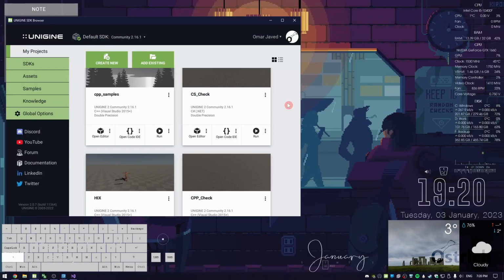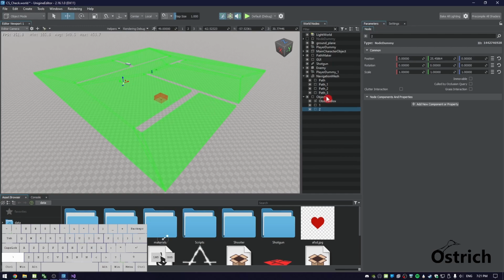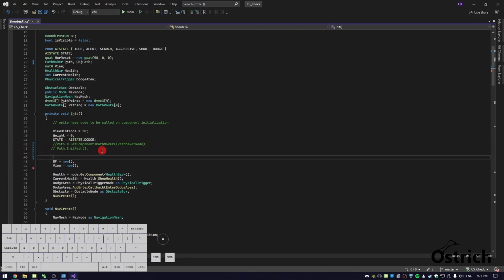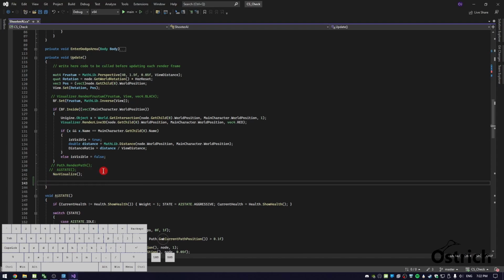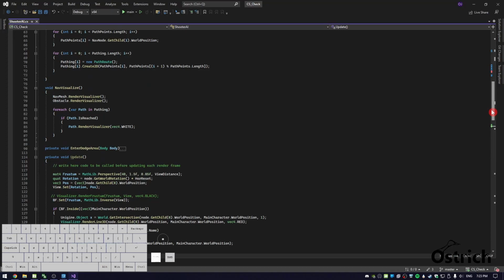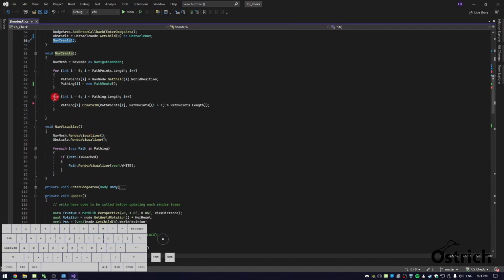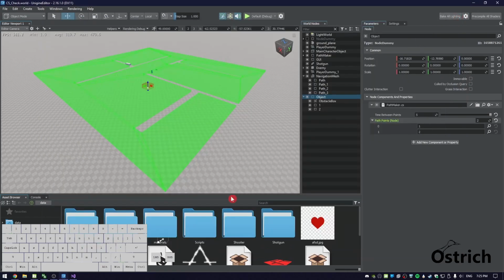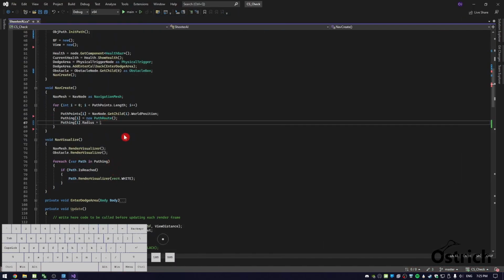UNIGINE TUTORIAL C#: NavMesh Runtime Changes